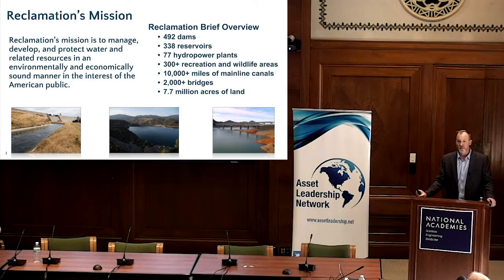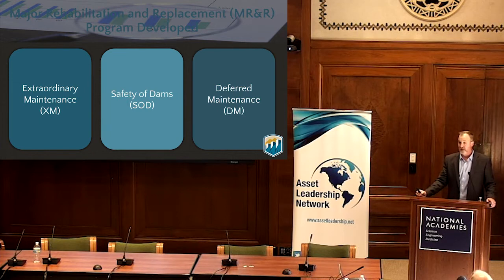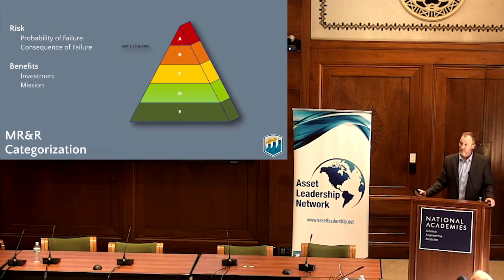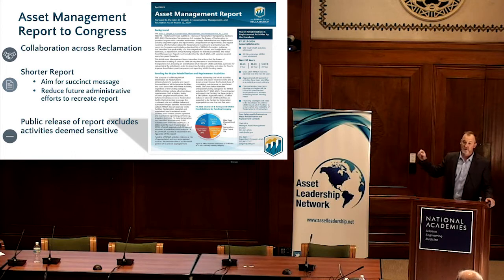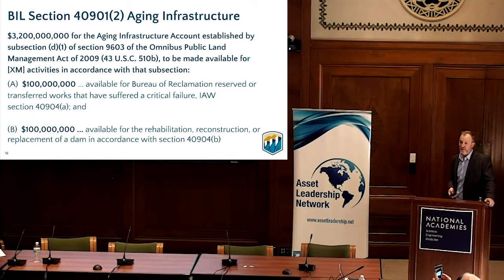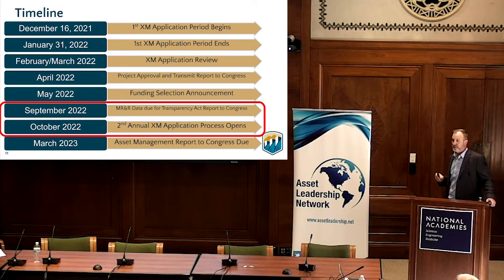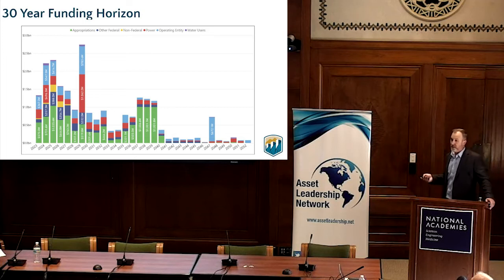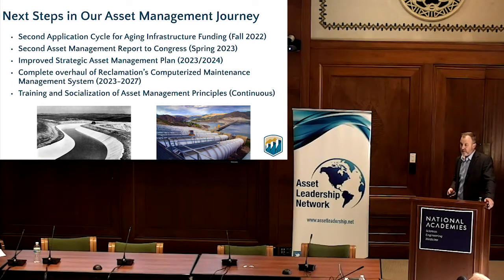U.S. Bureau of Reclamation Asset Management Success Story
Chris Vick, Asset Management Division Manager, U.S. Bureau of Reclamation